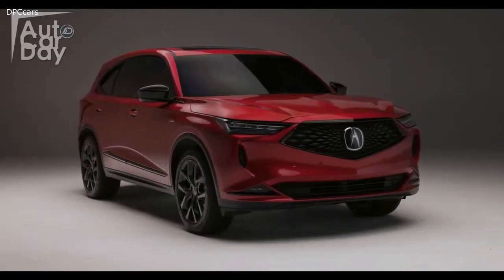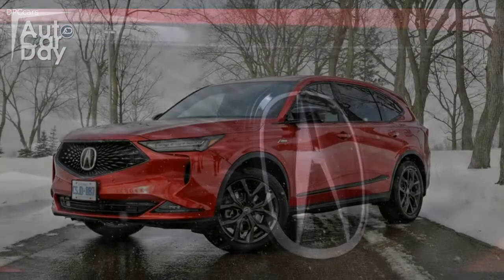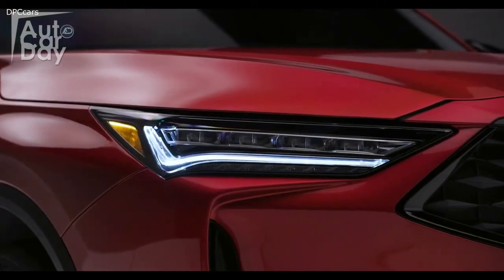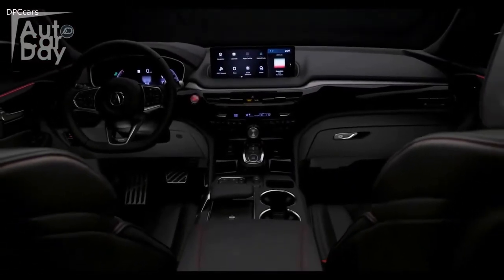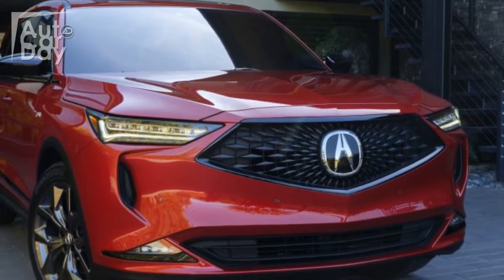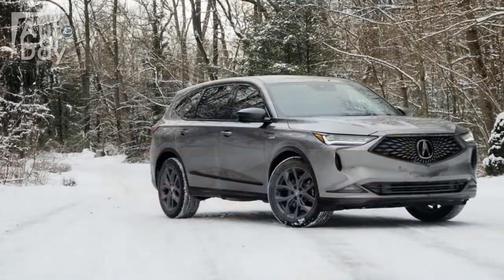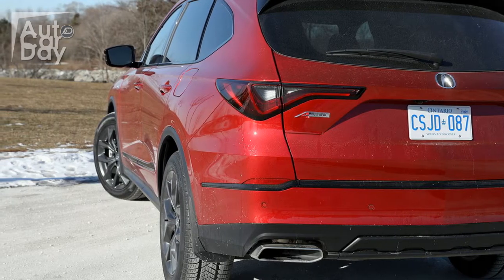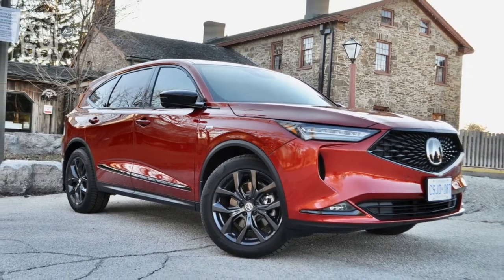2022 Acura MDX A Spec Review; On Its A Game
2022 Acura MDX A Spec Review; On Its A Game